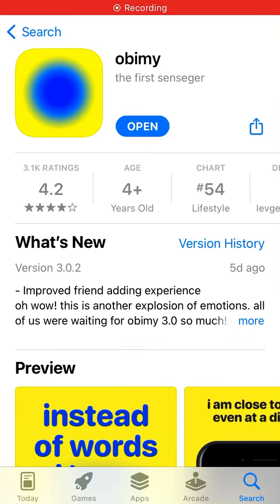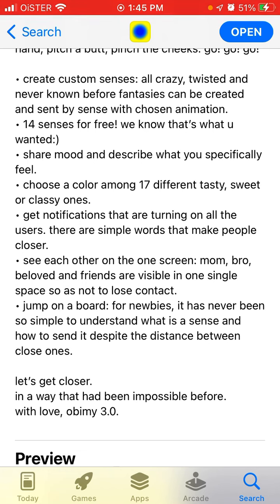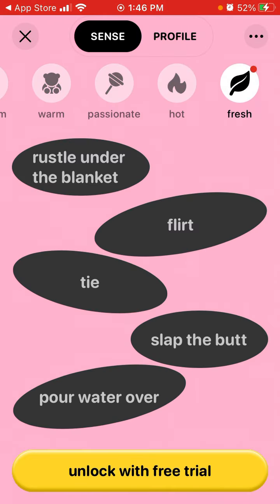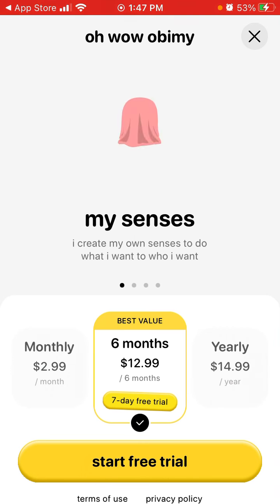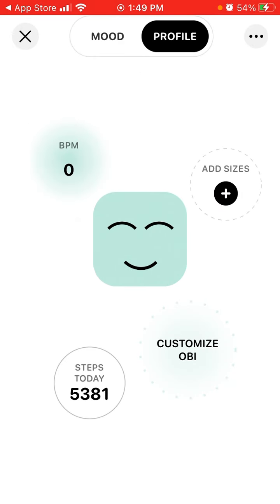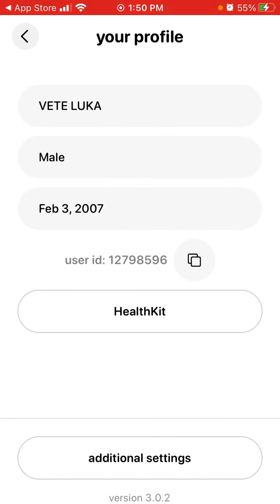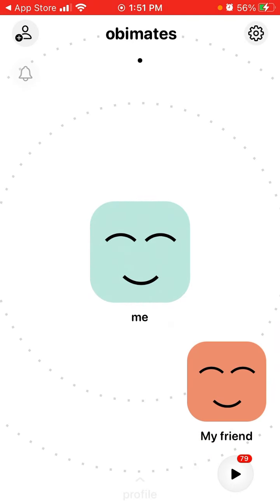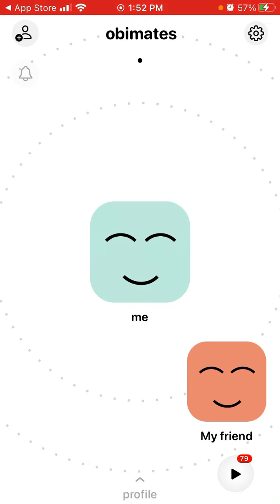UPDATED OBIMY 3.0 - NEW FEATURES - FULL OVERVIEW & HOW TO USE